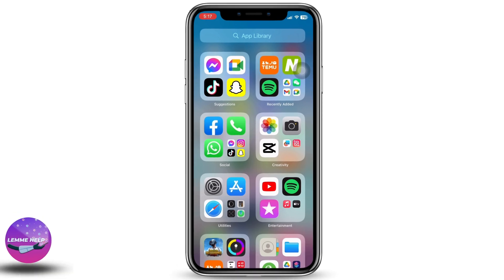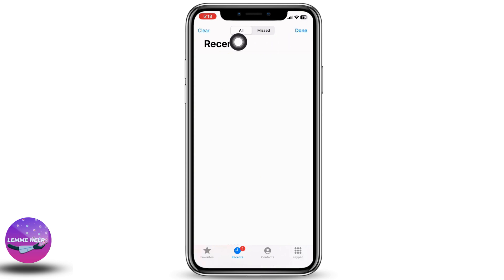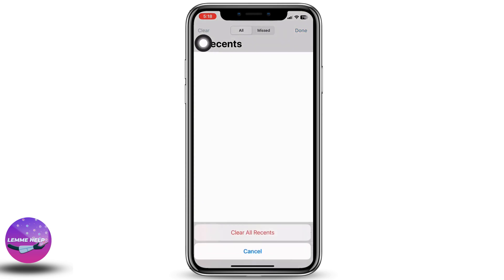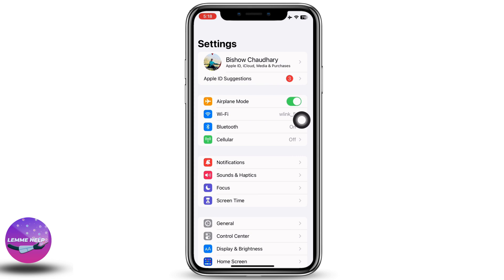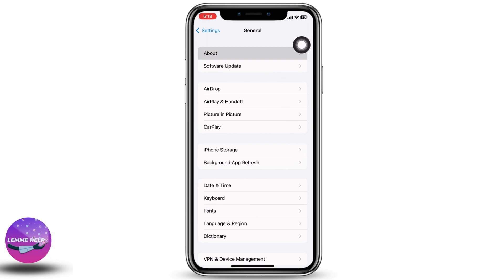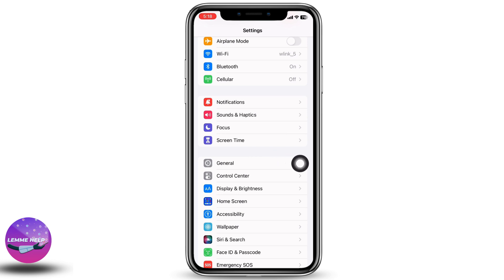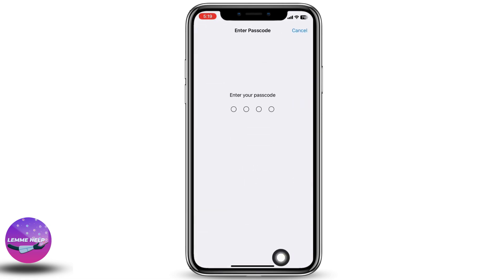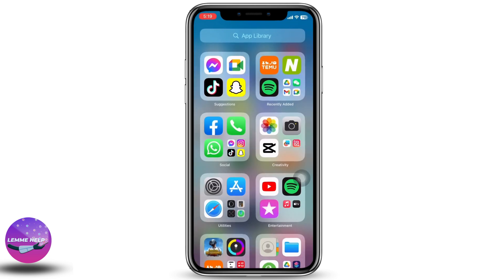How to Fix "Last Line No Longer Available" on iPhone iOS 16 | iPhone 11, 12, 13, 14 Pro Max 2023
Experiencing the frustrating "Last Line No Longer Available" issue on your iPhone running iOS 16? Don't worry, we've got you covered! In this video, we'll provide you with step-by-step instructions on how to fix this problem on iPhone models 11, 12, 13, and 14 Pro Max in 2023.

⏰ 00:00 Introduction:
 We'll start by introducing the "Last Line No Longer Available" issue and explain why it occurs on iPhones running iOS 16. Understand the impact this problem can have on your device's functionality and how crucial it is to find a resolution.

⏰ 00:10 How to Fix "Last Line No Longer Available" on iPhone iOS 16:
 We'll dive into a detailed troubleshooting guide to help you resolve this issue. We'll cover various solutions, including checking for software updates, resetting network settings, and performing a hard reset. Follow along and implement the fixes to get your iPhone back in working order.

Please note that the methods discussed in this video are specifically tailored for iPhone models 11, 12, 13, and 14 Pro Max running iOS 16.

Don't let the "Last Line No Longer Available" issue hold you back from using your iPhone to its fullest potential.